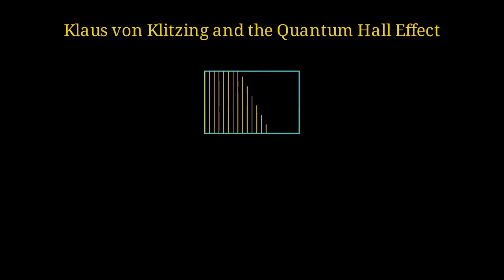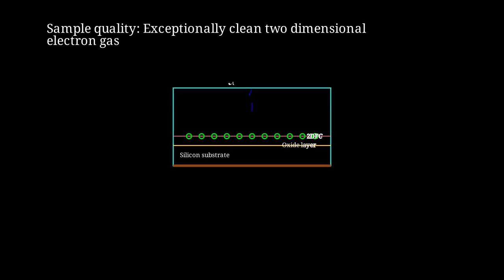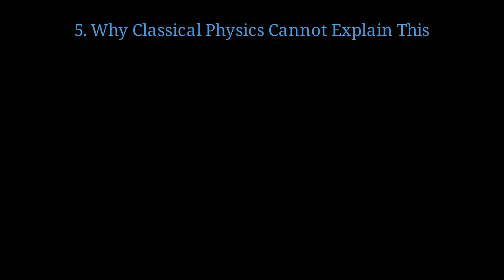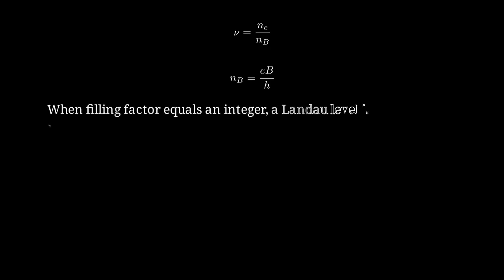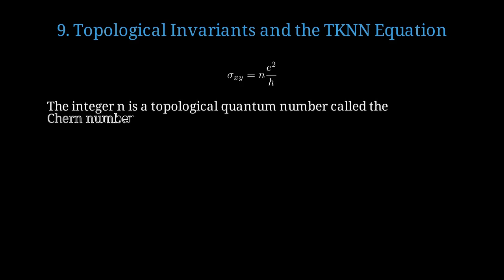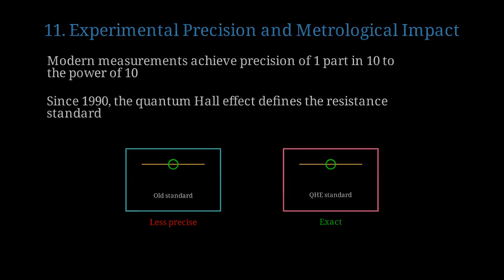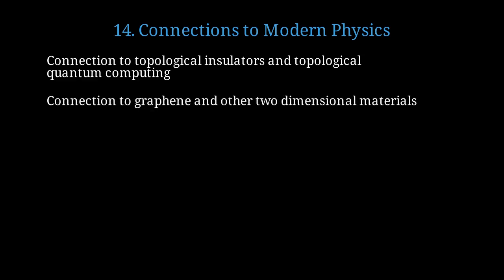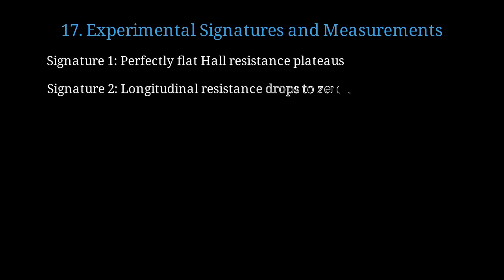How to Derive Quantized Hall Resistance Plateaus from 2D Electron Systems | Klaus von Klitzings E...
In this video, we'll delve into the groundbreaking work of Klaus von Klitzing, who discovered the quantum Hall effect and measured Hall resistance in extremely clean two-dimensional electron systems. Klaus von Klitzing's experiments revealed perfectly flat plateaus at precise resistance values, challenging classical and semiclassical models. This anomaly led to a fundamental shift in our understanding of condensed matter physics.

In this video, you'll learn:
- How Klaus von Klitzing's experiments revealed quantized Hall resistance plateaus in 2D electron systems
- The key equations and numerical estimates that explain the sharpness and exactness of these plateaus
- How the quantum Hall effect introduced topological ideas into condensed matter physics and challenged classical models

Perfect for students studying Condensed Matter Physics and those interested in the quantum Hall effect.

QuantumPhysics HallEffect StudyHelp Homework PhysicsLecture QuantumMechanics CondensedMatterPhysics TopologyInPhysics StudyResources ExamPrep PhysicsExams ResearchPaper HallResistance QuantumHallEffect KlausVonKlitzing NobelPrizeIn